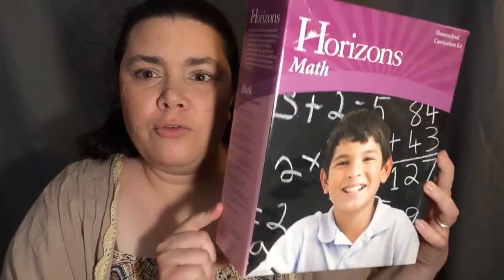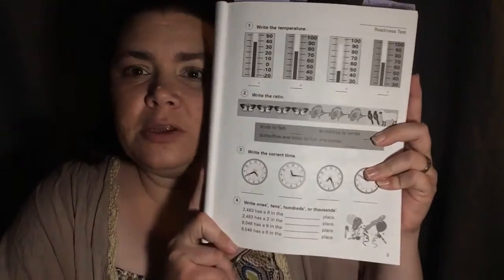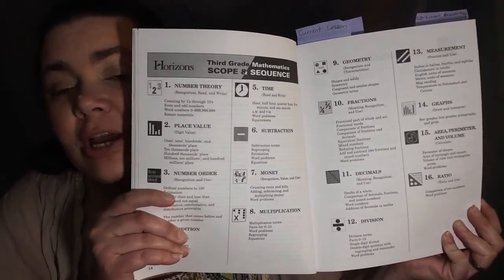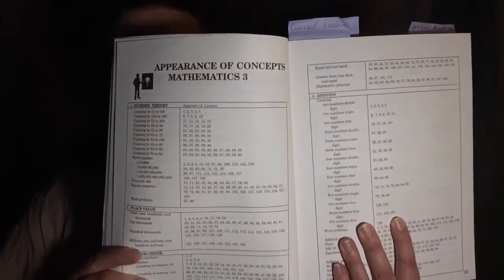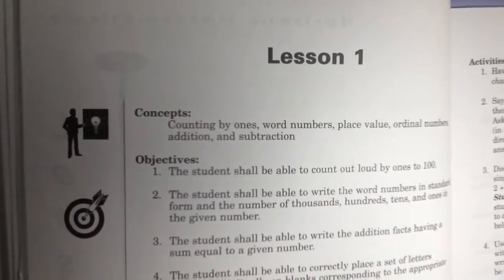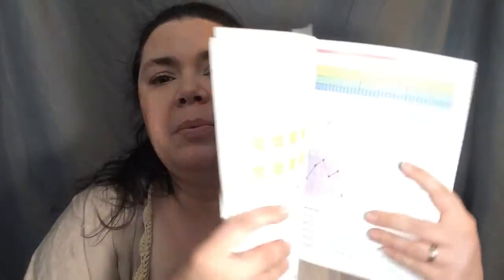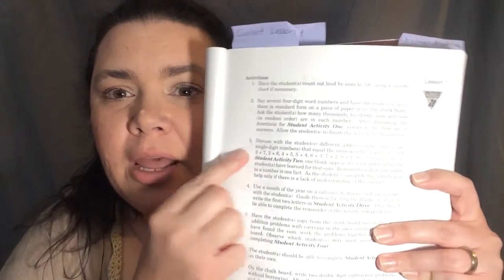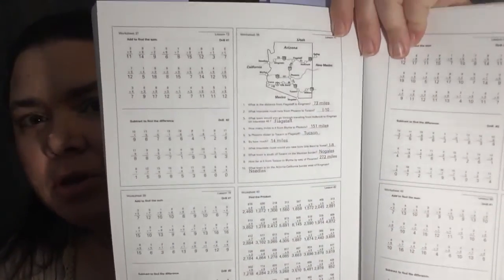Horizons Math Homeschool Curriculum Review - Grade Level 3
Thank you for visiting my channel!  I want to share with you our experience with the Horizons Math in our home-school curriculum.  Let me know what curriculum YOU use and how you like it.